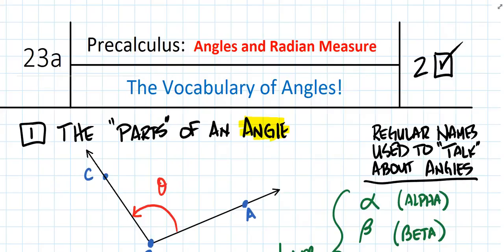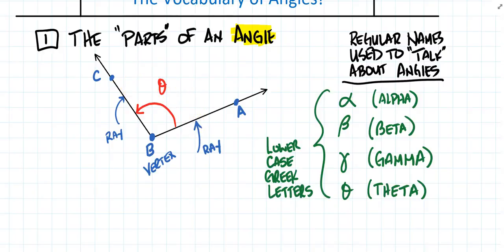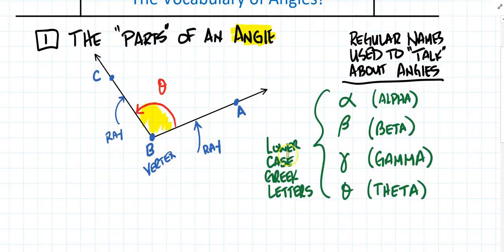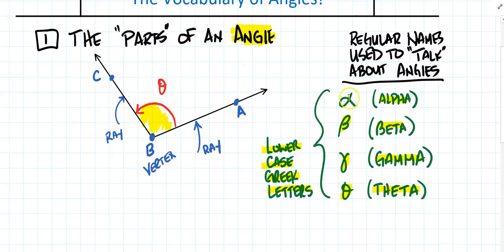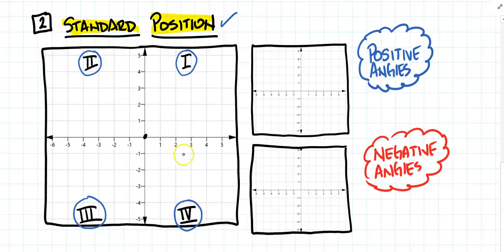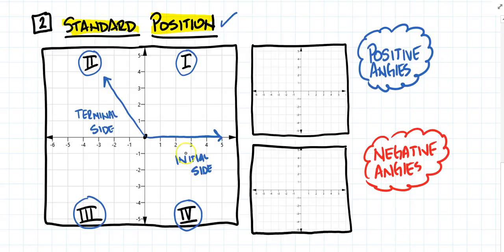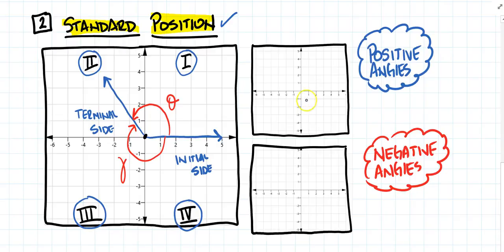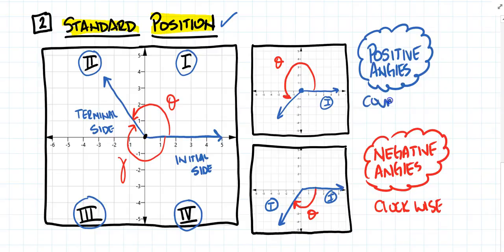Precalculus Concept 23a